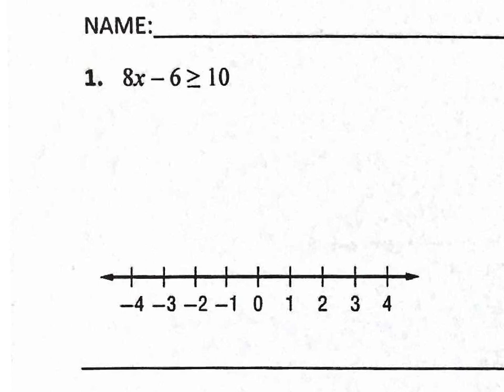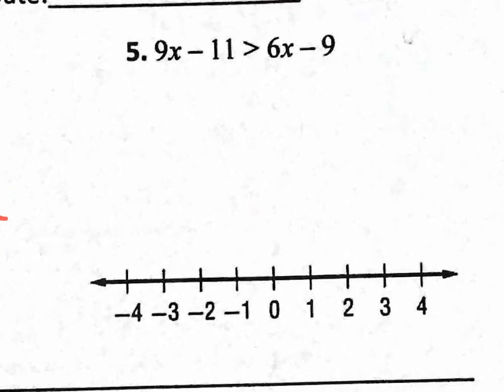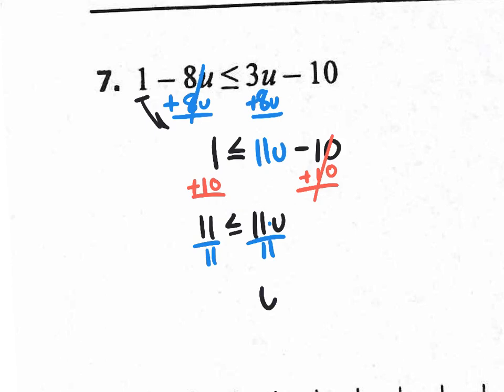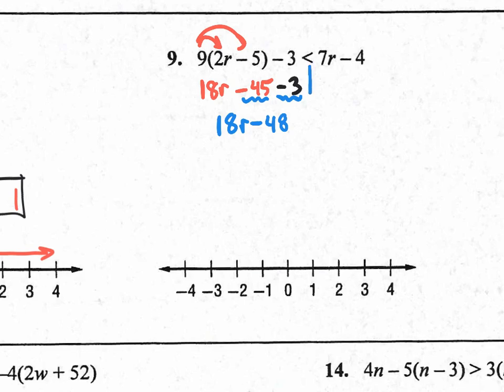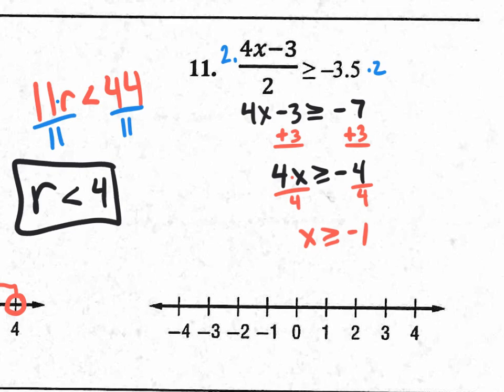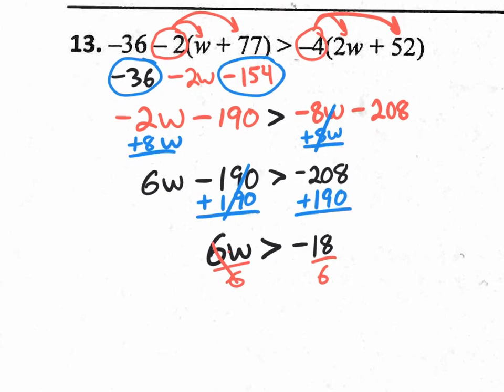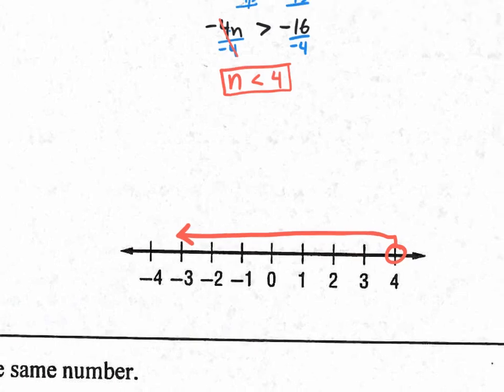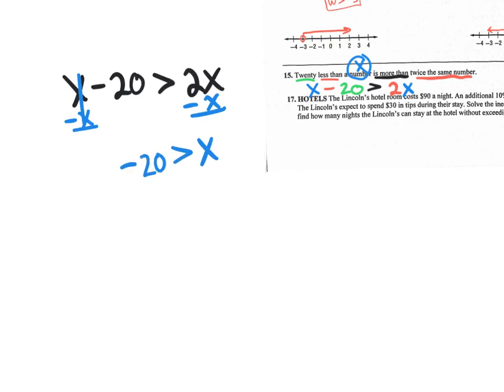1.5 WSP solving inequalities